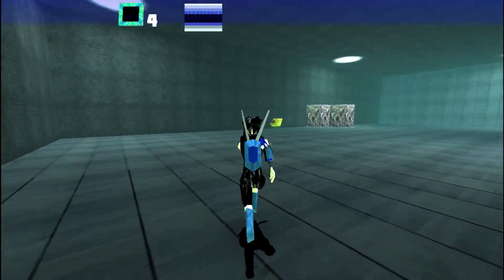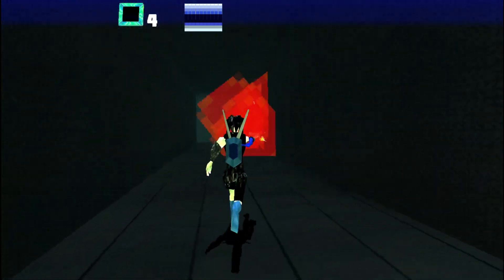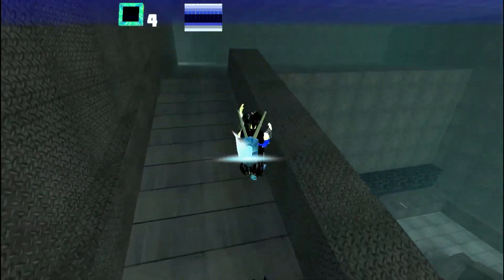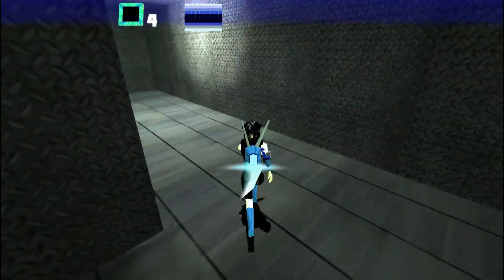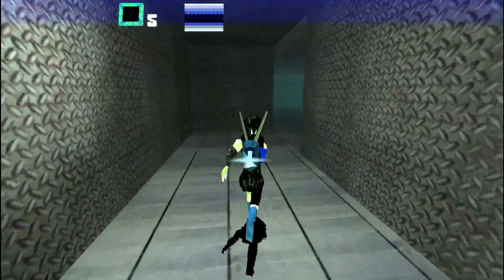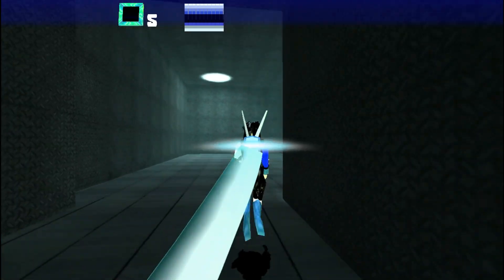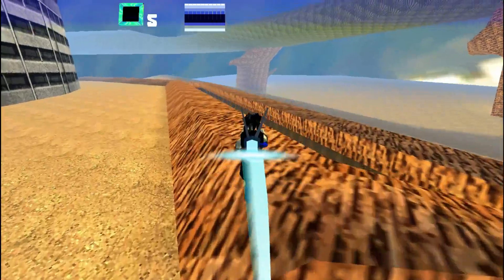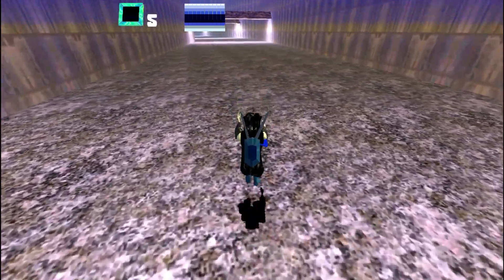Automaton Lung Review (3DS,PC)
Automaton Lung is luke vincent's final 3ds game from 2022 and also released on steam with a few tweaks including playing in the 3ds graphics. a third person shooter adventure game where it's a collection game of you finding 210 chips and 4 weapons.